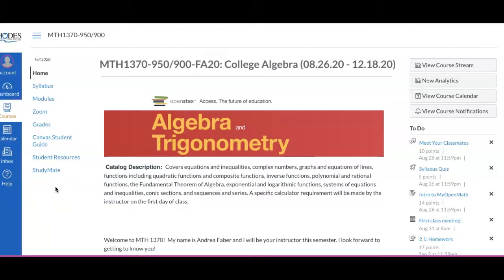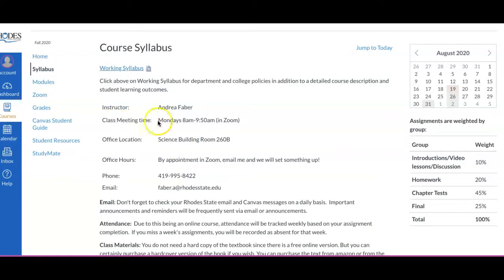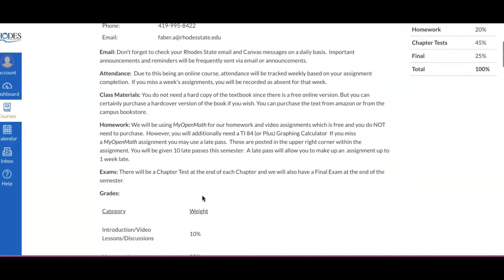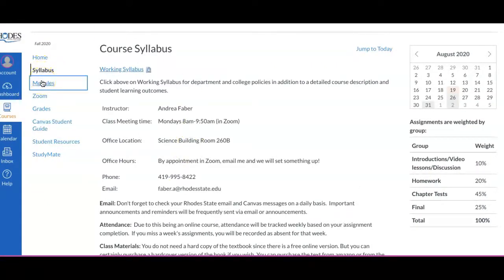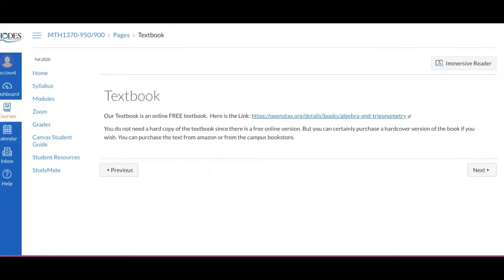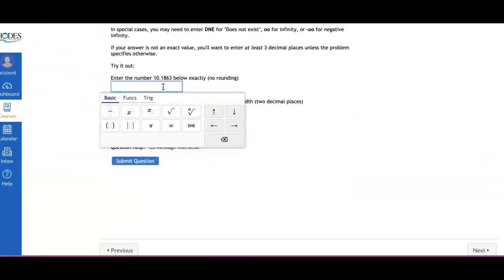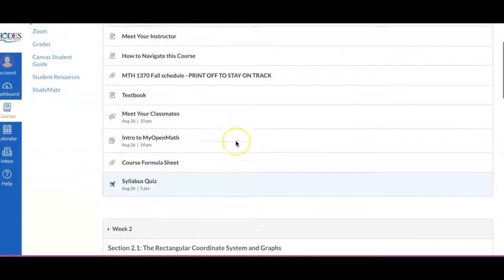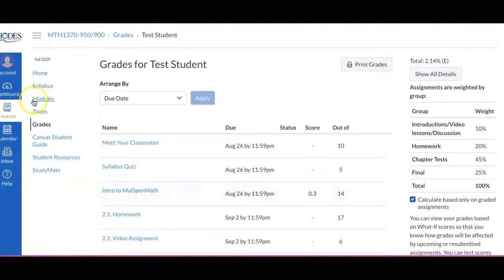Intro to MTH 1370